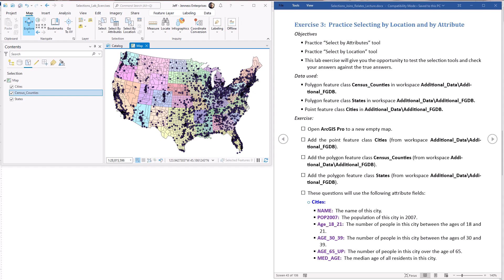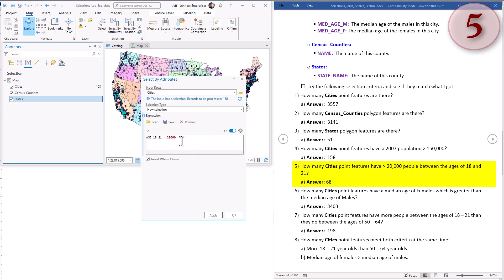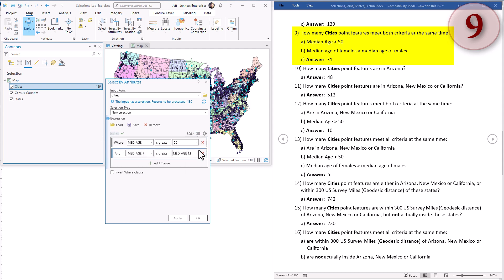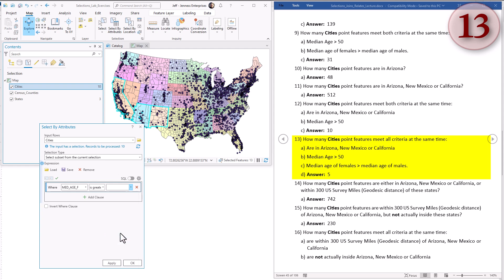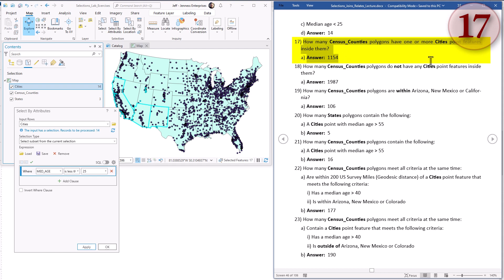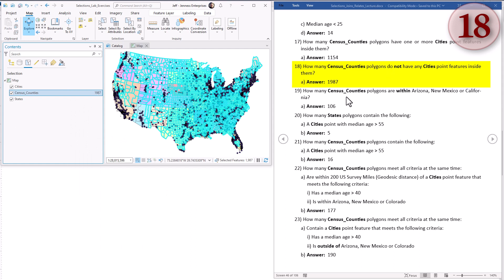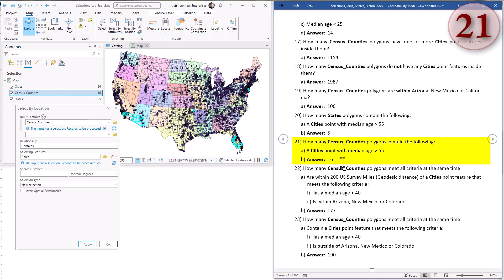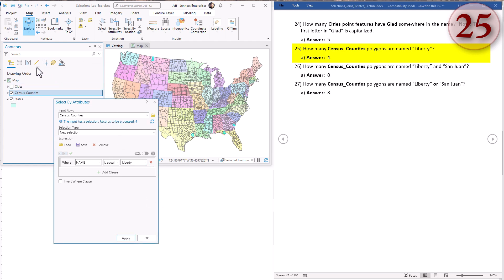Selections, Joins and Relates in ArcGIS Pro: Lab Exercise 3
A step-by-step demonstration of all the questions in Lab Exercise 3.  This video will be most useful for people actually working through the lab exercises.  You can zoom forward to the question you're having trouble with, and the current question is highlighted in the upper right corner.